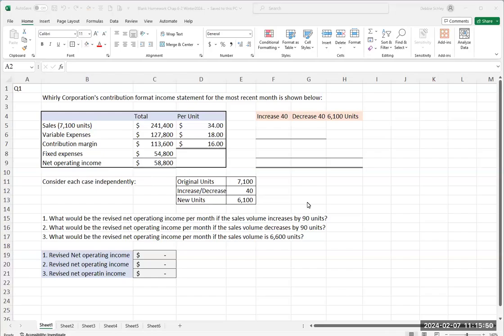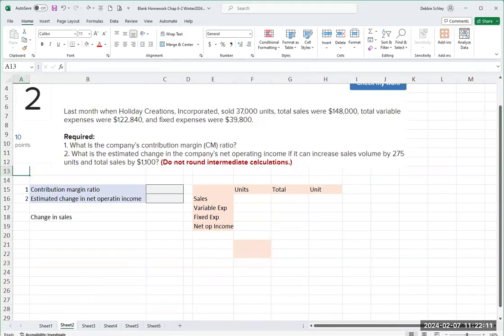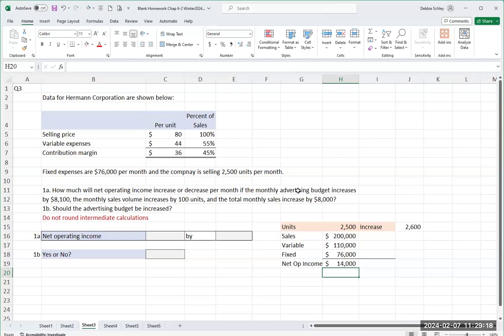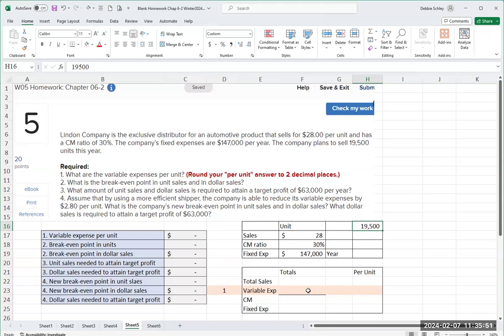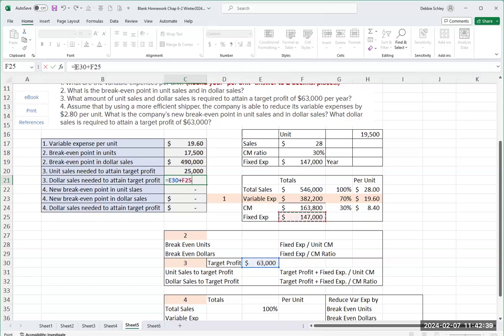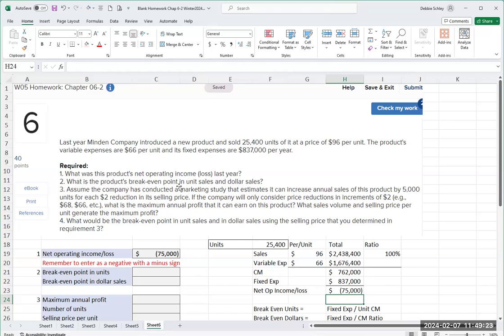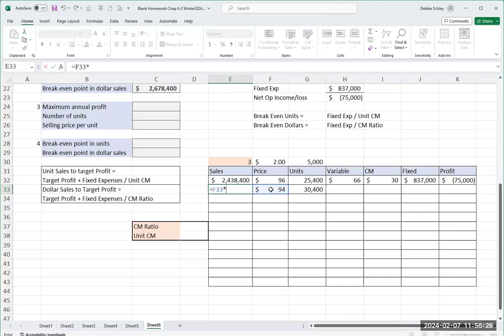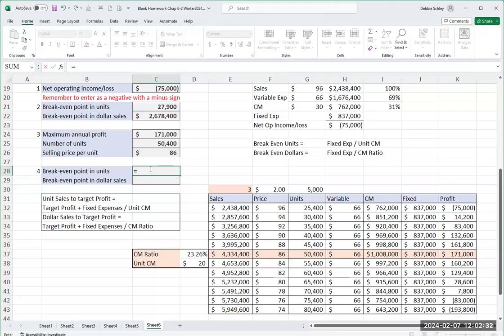Homework Walkthrough chapter 06-2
Managerial Accounting homework chapter 06-2 assignment.